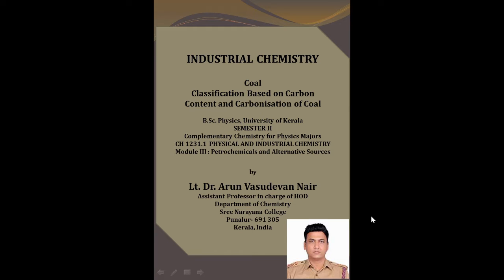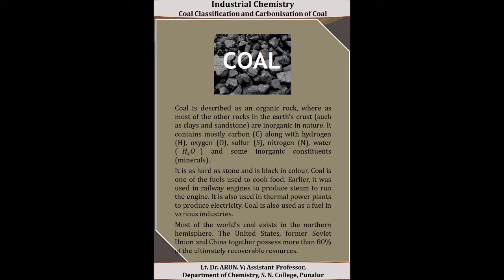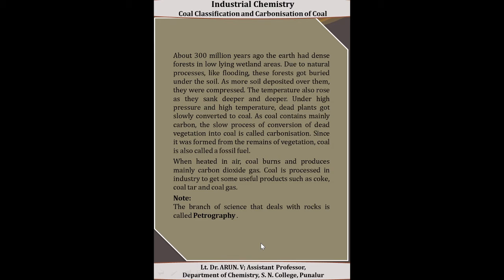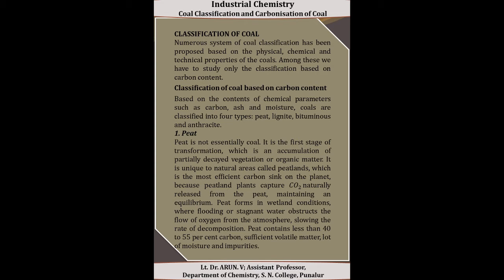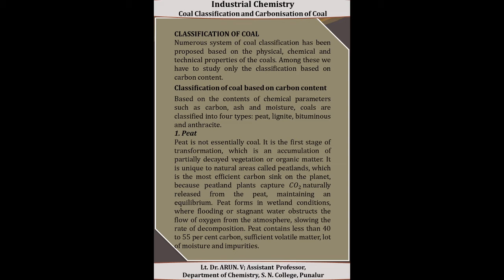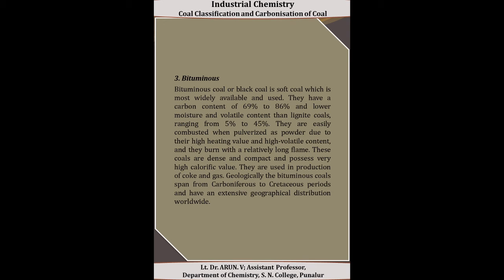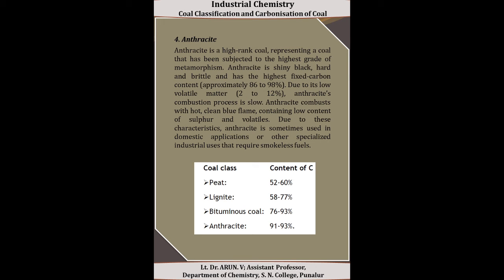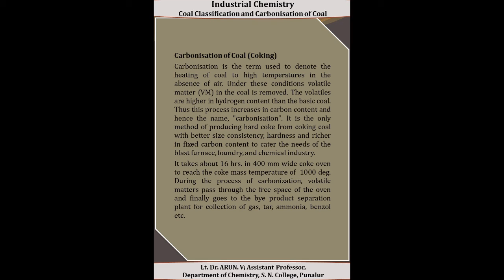Industrial Chemistry - Coal Classification and Carbonisation of Coal - Lt. Dr. Arun. V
Industrial Chemistry
Coal Classification
 Carbonisation of Coal